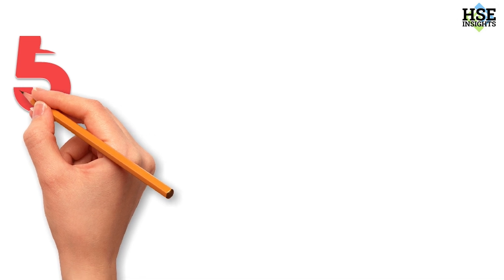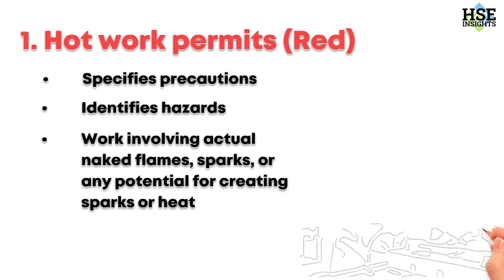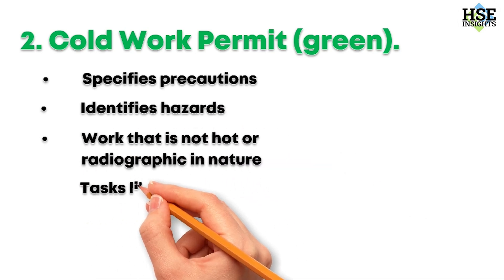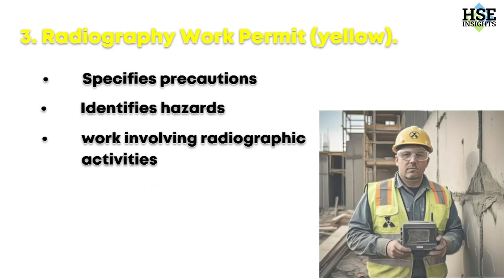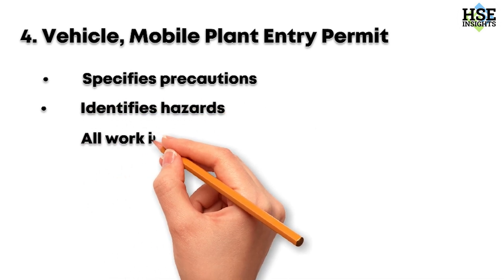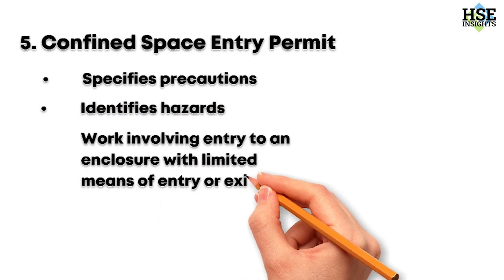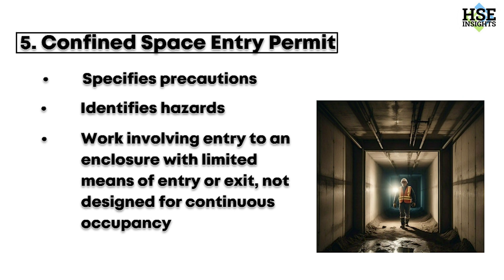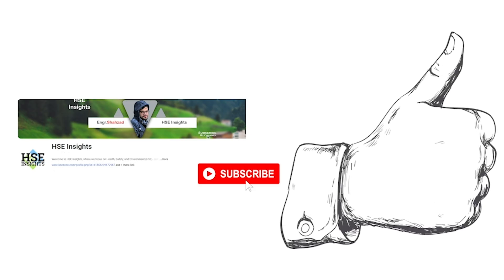Types of Work Permit | Oil and Gas Industry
5 types of work permit @hseinsights1

 Hot Work Permit (red)
2. Cold Work Permit (green)
3. Radiography Permit (yellow)
4. Vehicle/mobile plant entry work permit
5. Confined Space Entry Permit